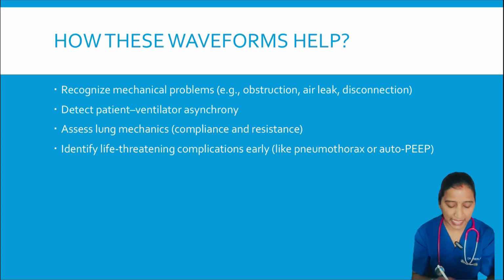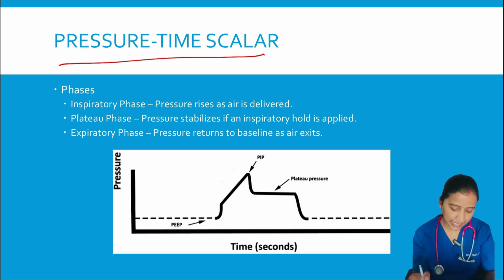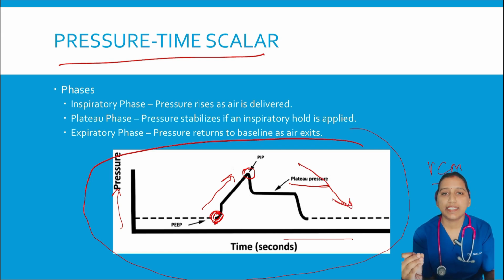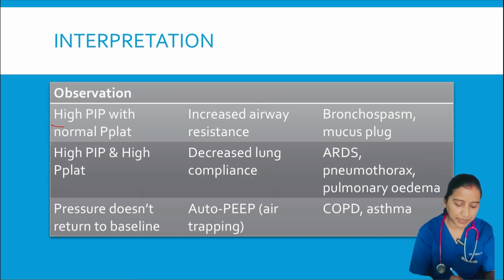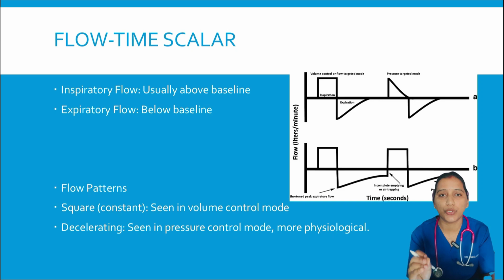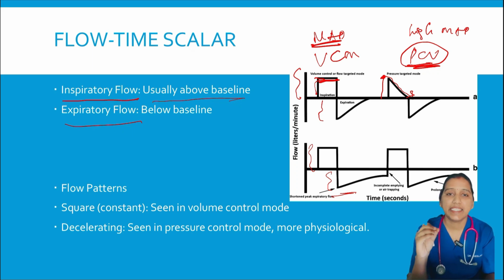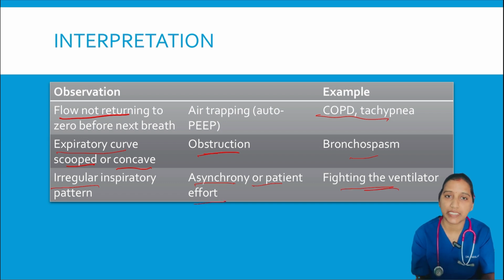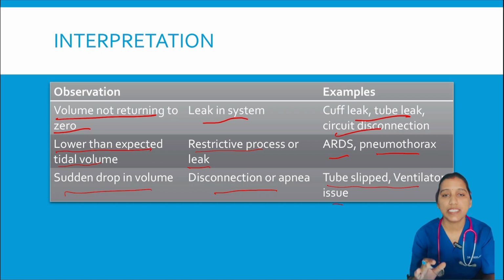Ventilator Waveforms Explained: The Ultimate Guide | ICU & Emergency Essentials (PART-1)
This is for medical students & residents working in Emergency Department(ED). In this video, we break down ventilator waveforms—Pressure, Flow, and Volume—and explain how to interpret them at the bedside. Learn how waveform changes reflect patient effort, resistance, compliance, auto-PEEP, asynchrony, and more.
This is an overview of this video:
00:00 -  Introduction
00:46 – How These Waveforms Help?
01:18 – Types of Ventilator Waveforms
02:04 – Pressure-Time Scalar
05:16 – Flow-Time Scalar
07:33 – Volume-Time Scalar

For other such videos do checkout my channel.